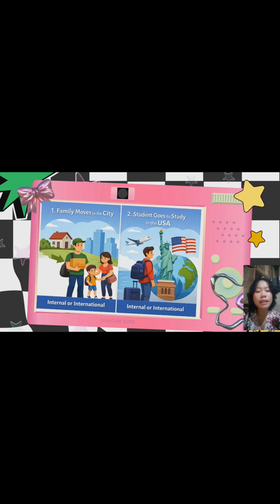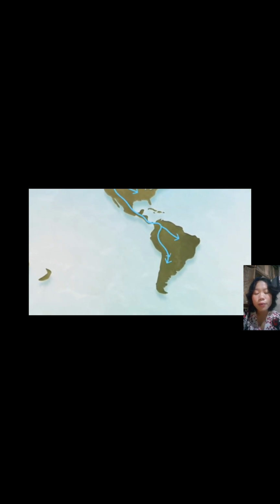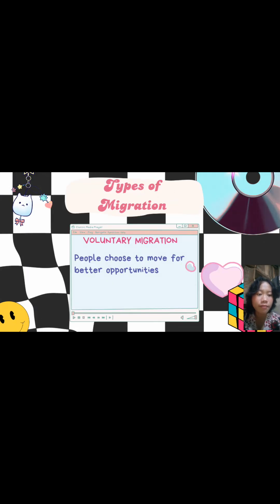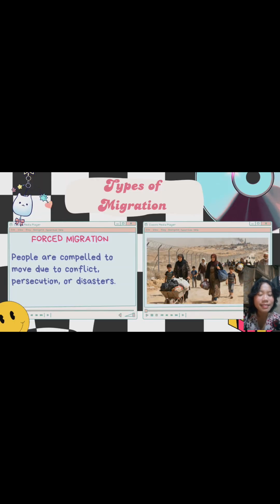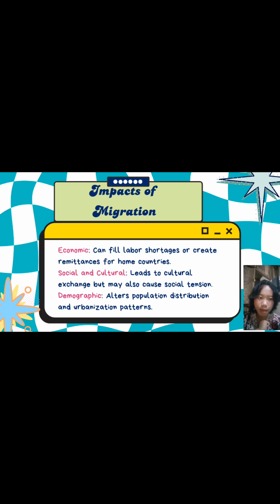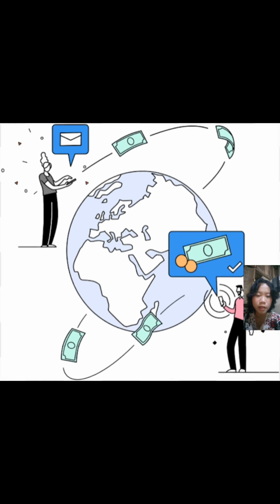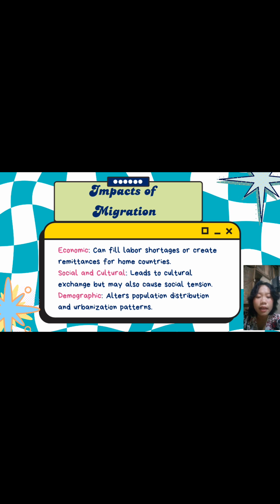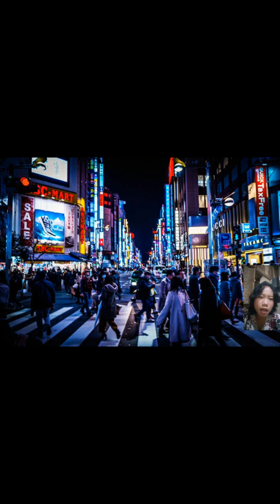Basic Concept Of Migration